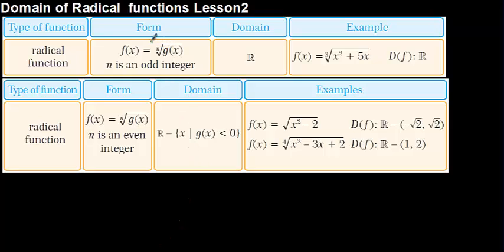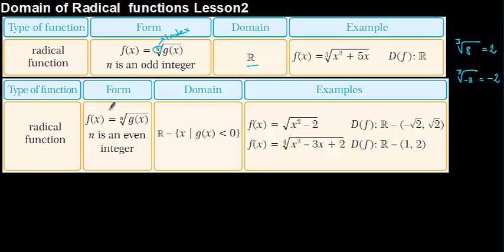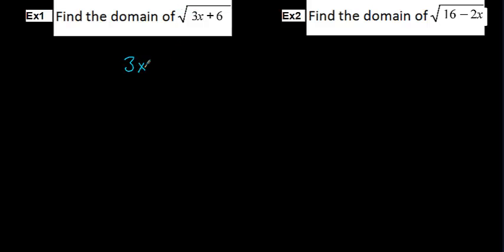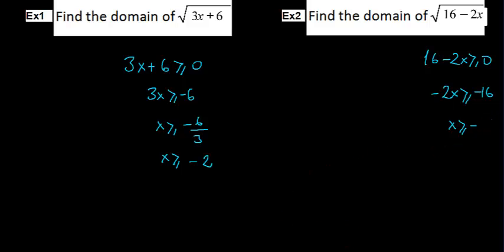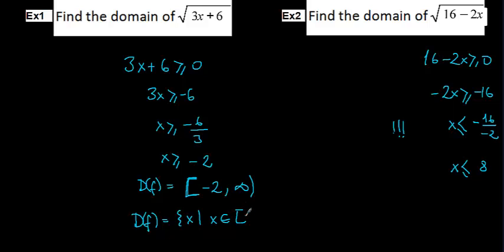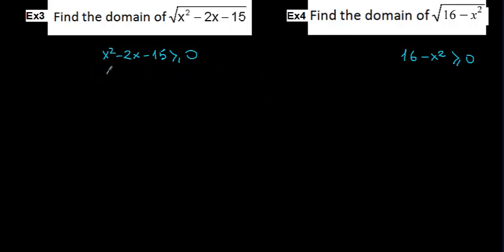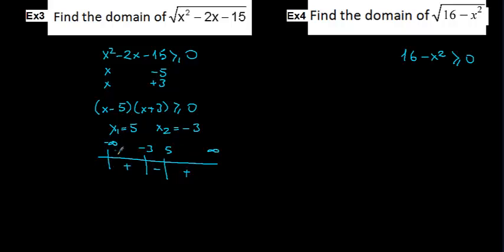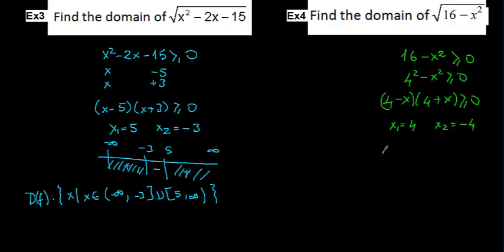Domain of Radical functions Lesson2